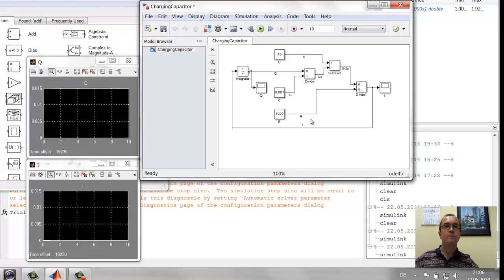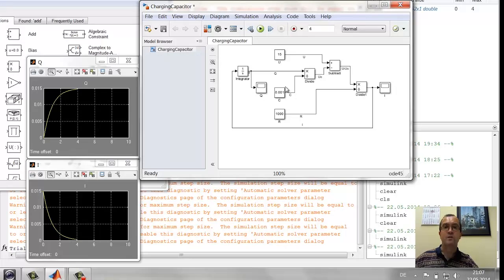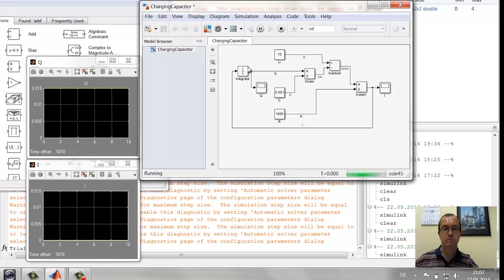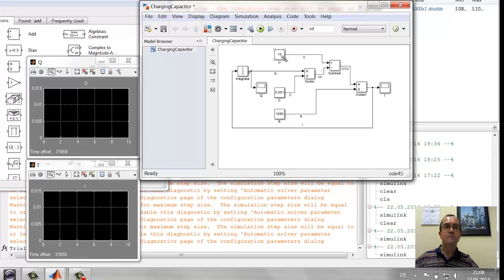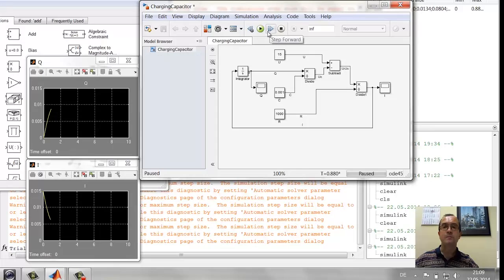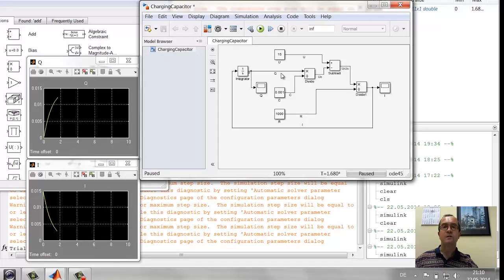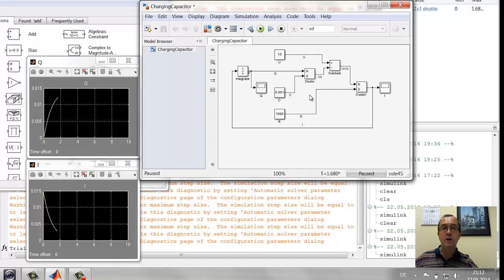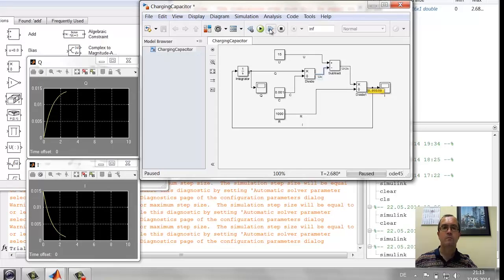6 7 Debugging Simulink®